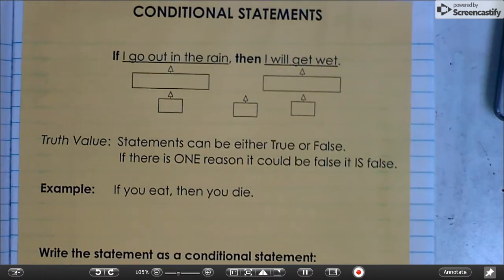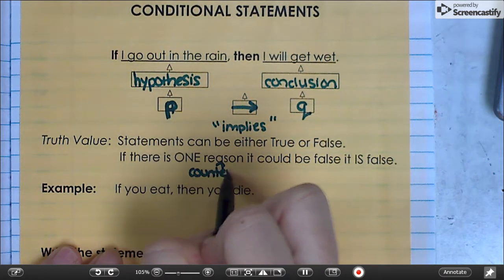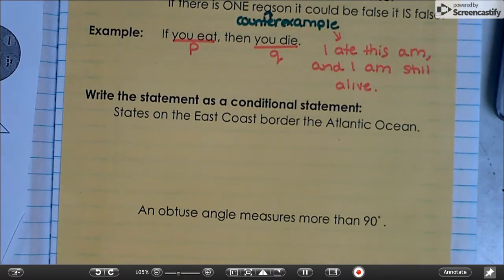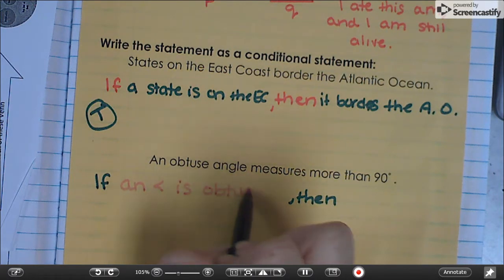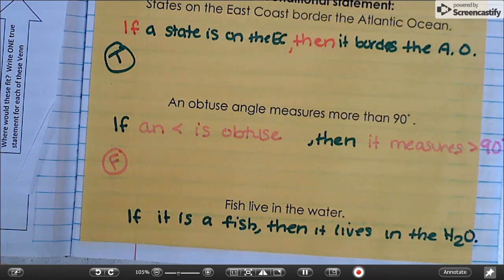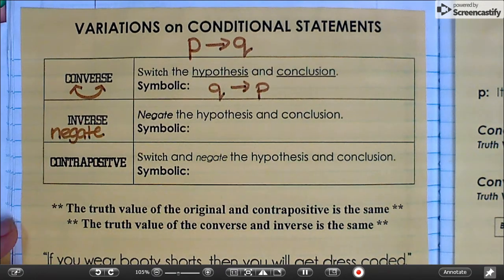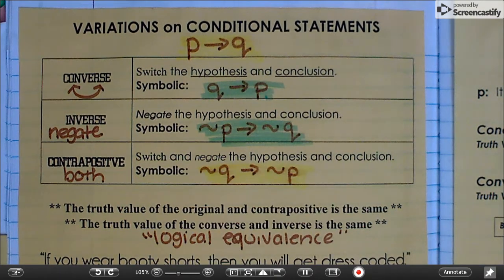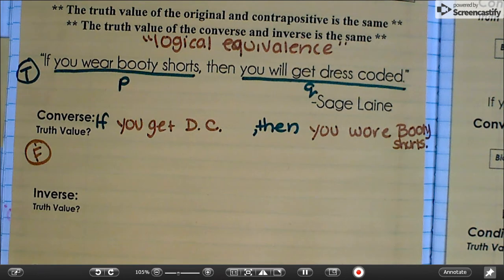Conditonal Statements 1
Math Laine
Geometry
What is a conditional statement?
Truth Value?
Writing Conditional Statements.
Converse, Inverse, Contrapositive